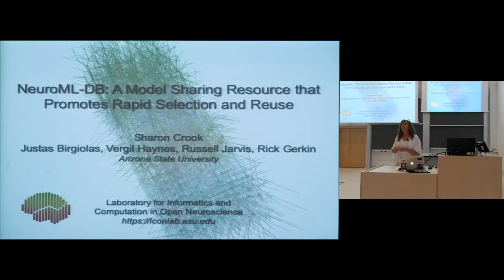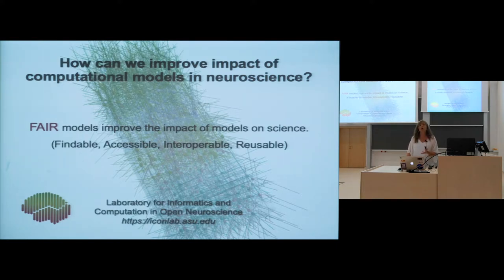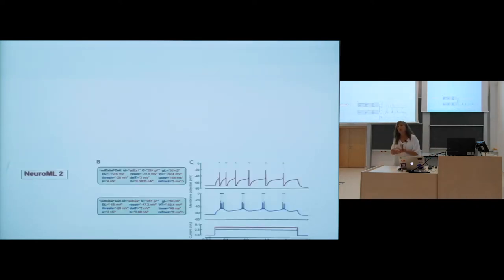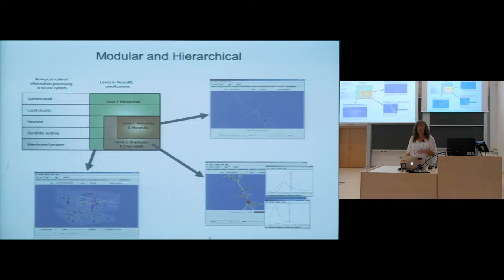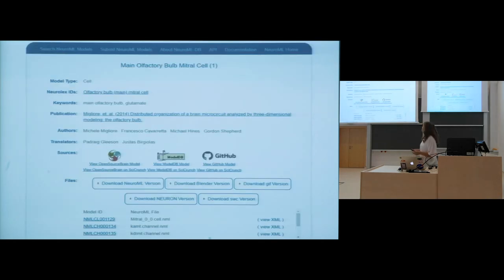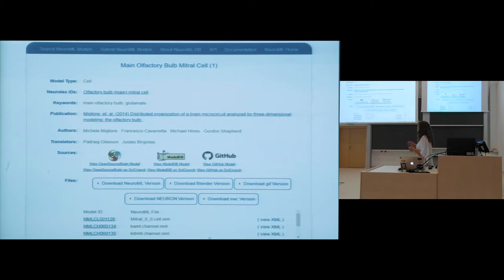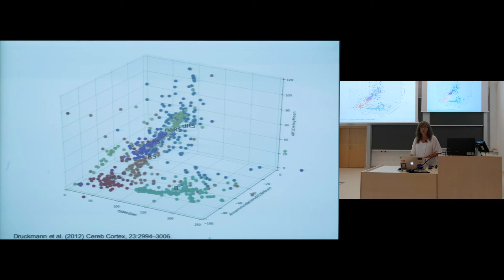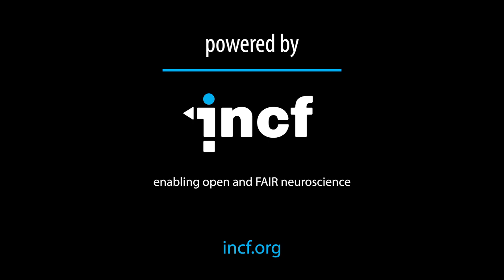Session 2B: Building open science communities. Investigator presentation: Sharon Crook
"NeuroML-DB: a model sharing resource that promotes rapid selection and reuse"